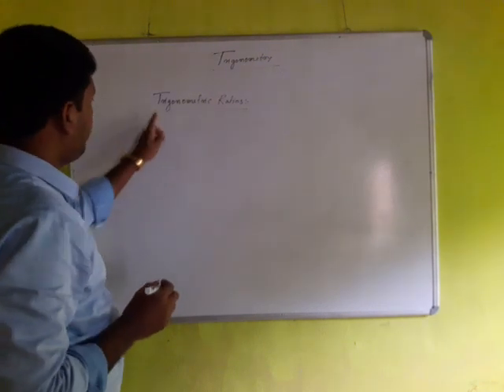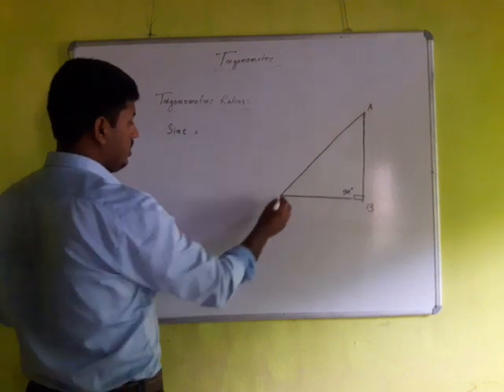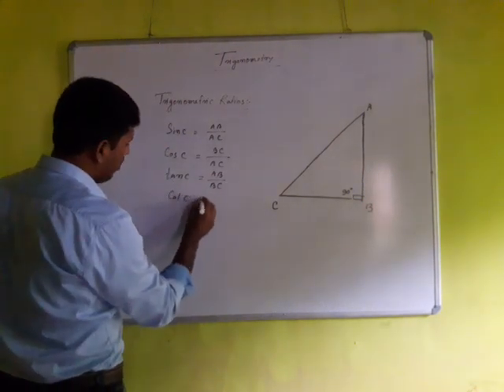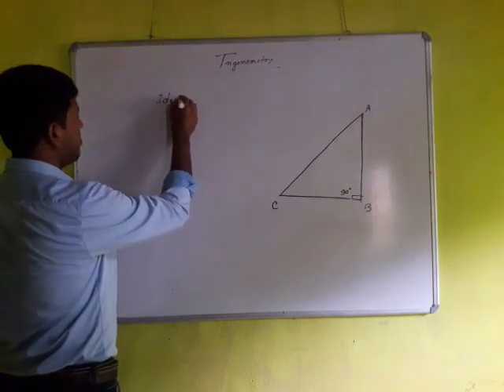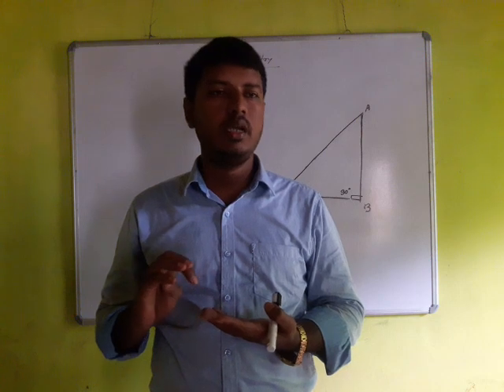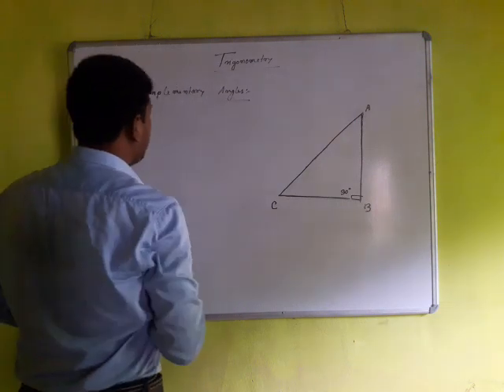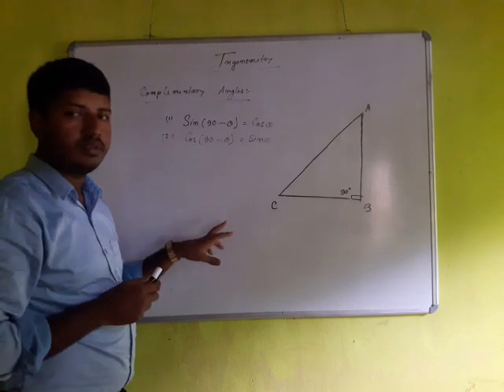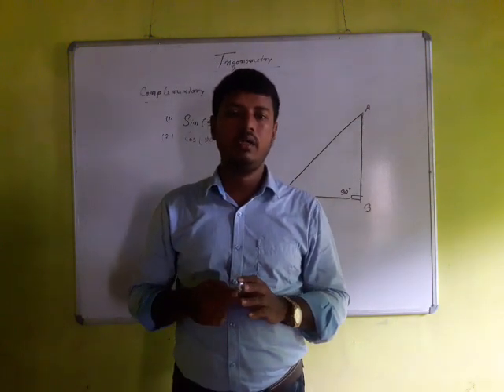Class 10 Trigonometry Basic Ideas